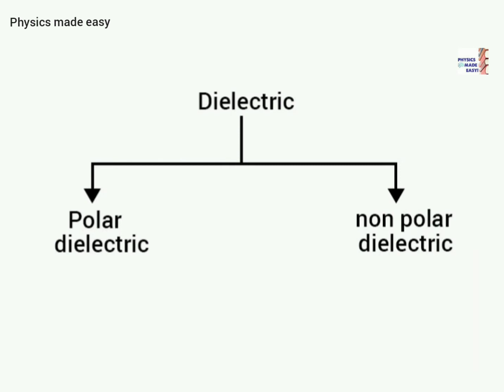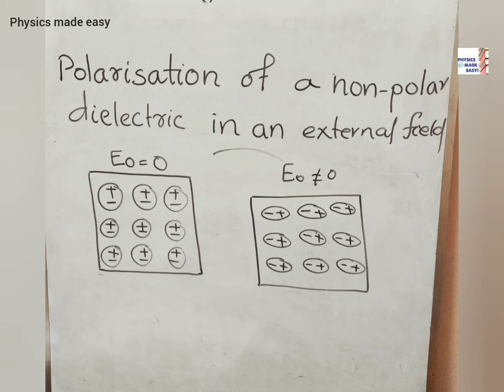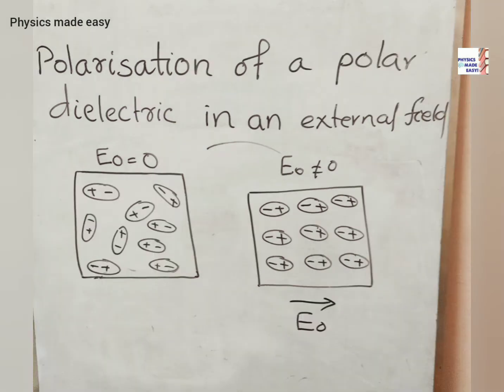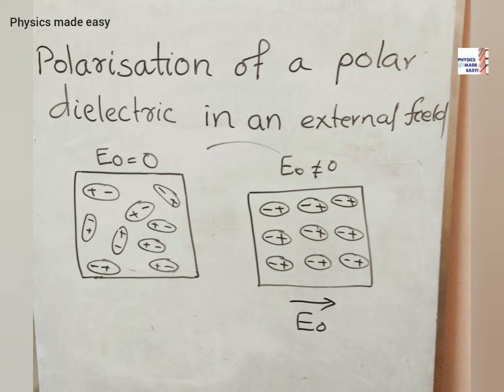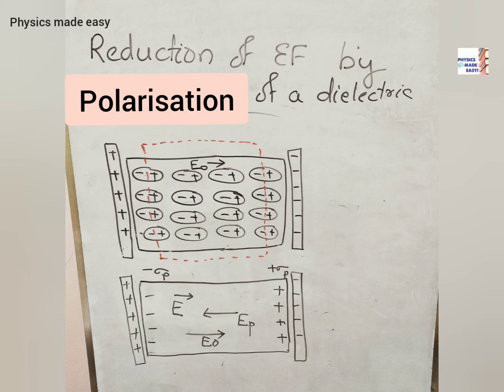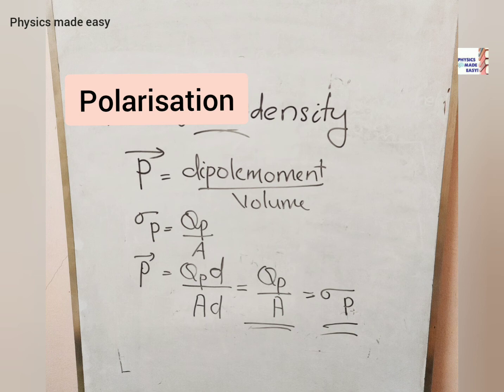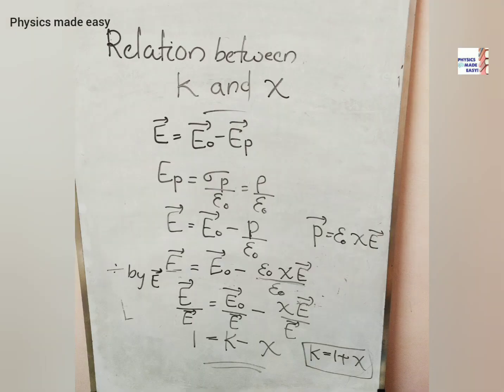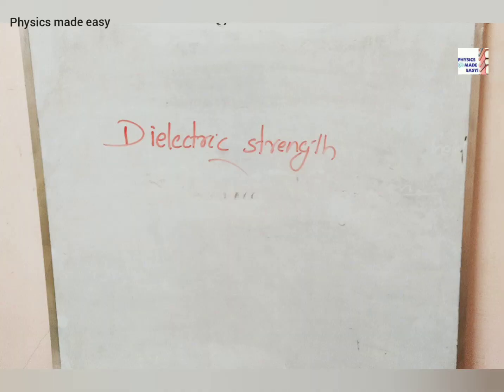Class 12.Chapter2.Electrostatic potential and capacitance. Dielectrics.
Topics covered in this video are:
1) Dielectrics
2) Polar dielectrics and non polar dielectrics
3) Polarisation of a non polar dielectric in an external field
4) Polarisation of a polar dielectric in an external field
5) Reduction of electric field by polarisation of a dielectric
6) Relative permittivity
7) Polarisation density
8) Electric susceptibility
9) Relationship between Relative permittivity and
  Electric susceptibility
10) Dielectric strength